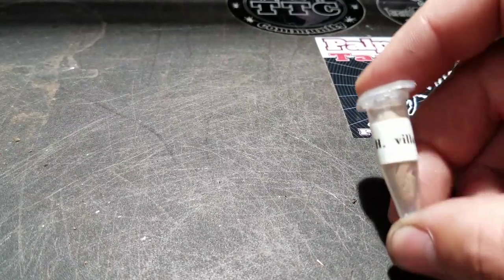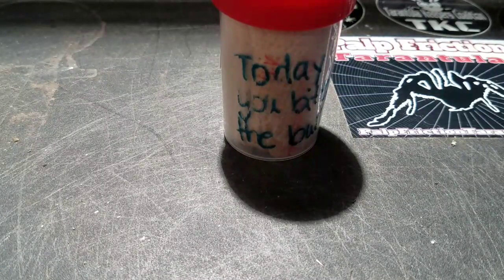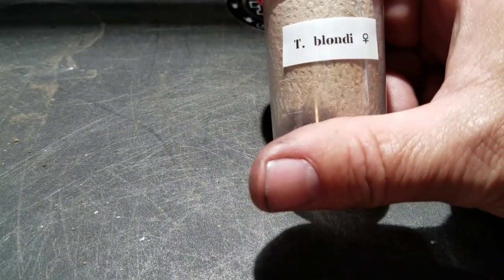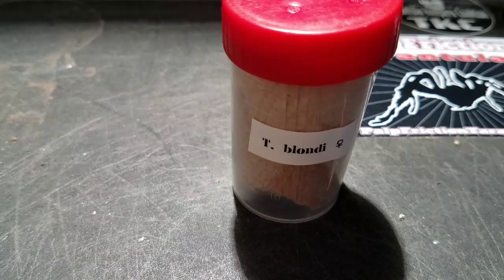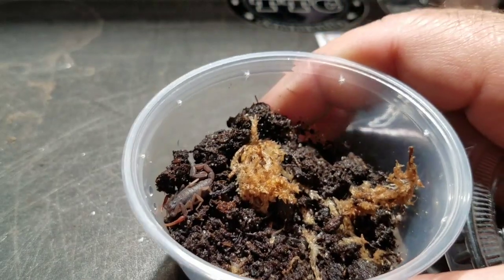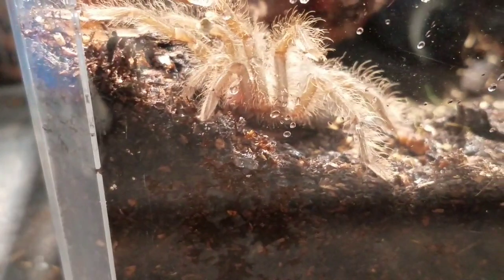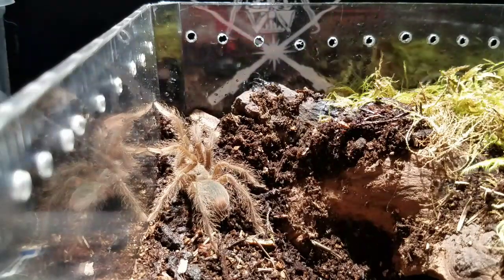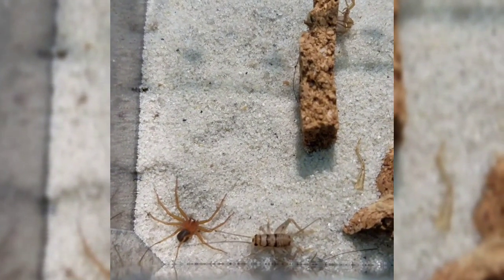New Tarantula Additions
Wait until you see what came in.